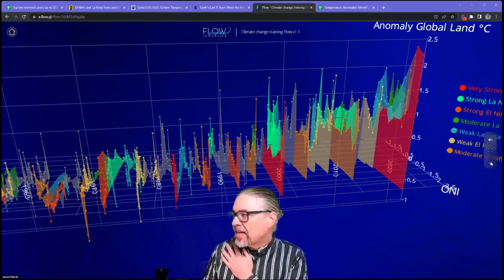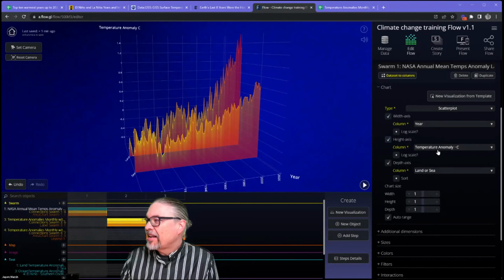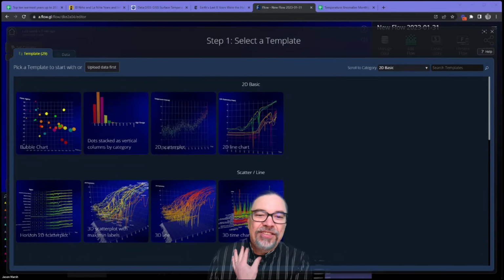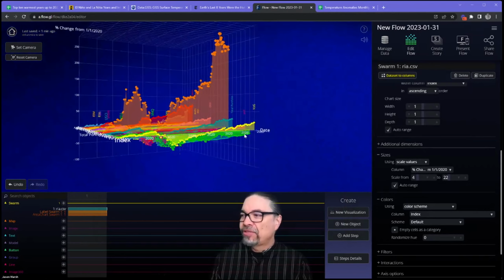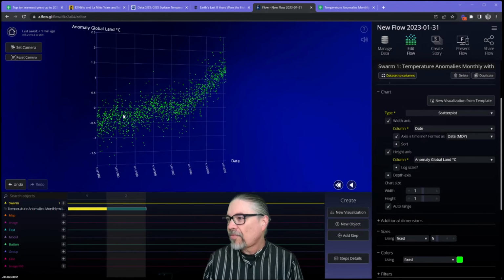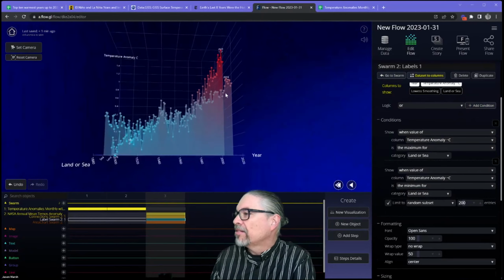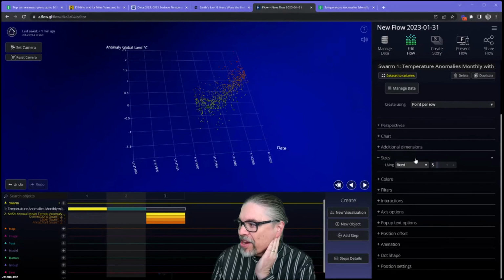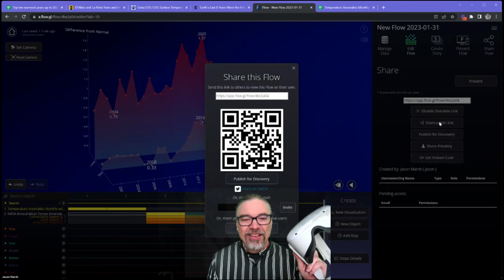Flow Editor Training - First Time and Early Users 2023-01-31